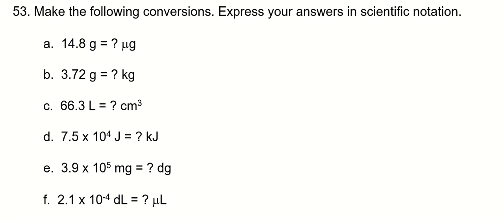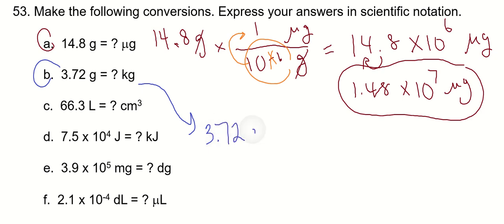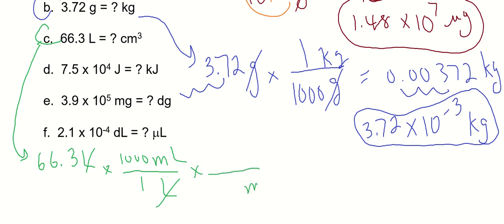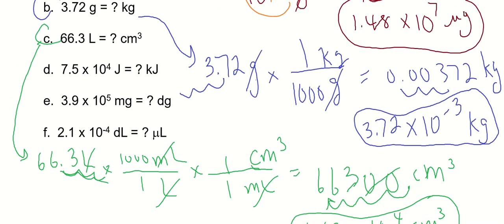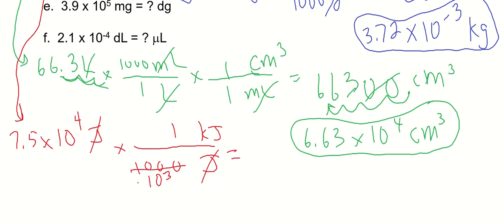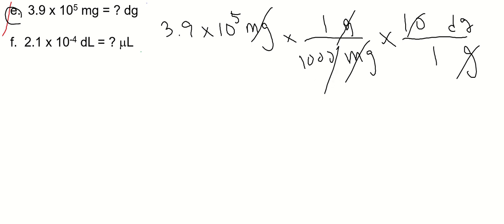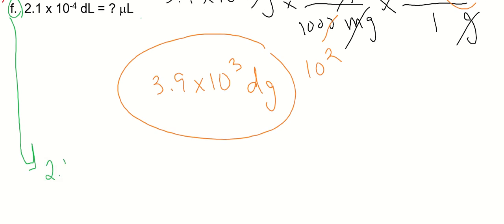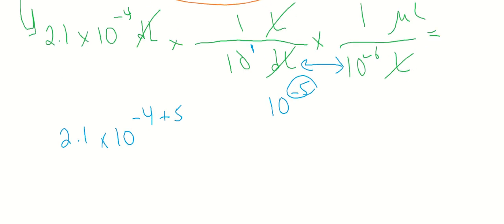#53 - Converting Between Metric Units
Chapter 3, Problem 53:
Make the following conversions. Express your answers in scientific notation.
a.  14.8 g = ? μg
b.  3.72 g = ? kg
c.  66.3 L = ? cm³
d.  7.5 x 10⁴ J = ? kJ
e.  3.9 x 10⁵ mg = ? dg
f.  2.1 x 10⁻⁴ dL = ? μL